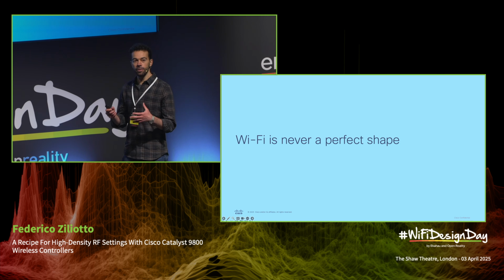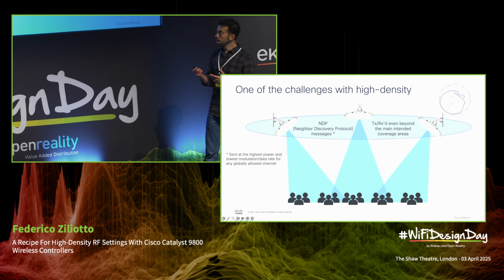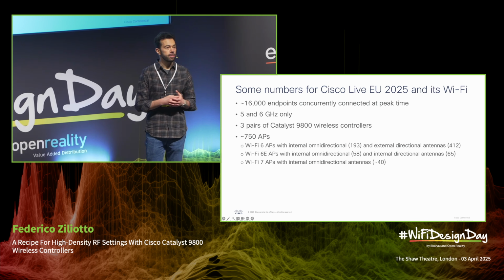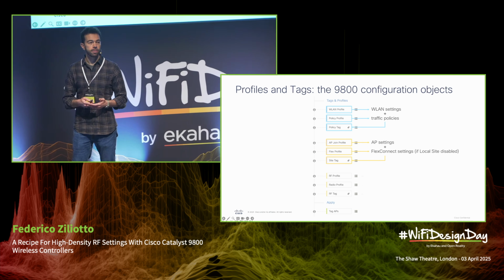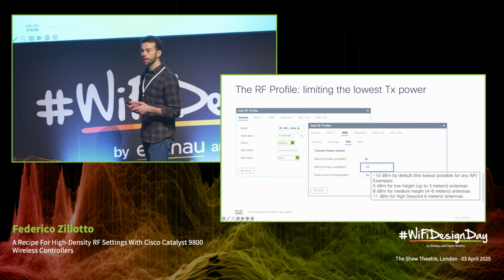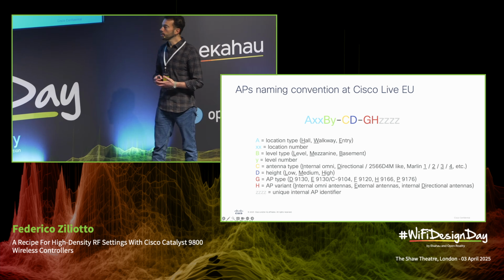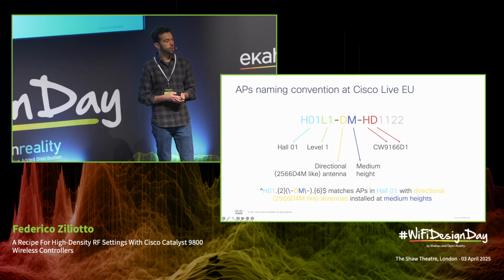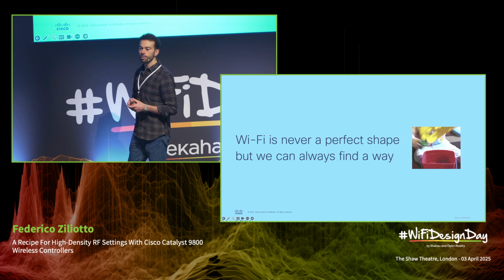Federico Ziliotto - A Recipe For High-Density RF Settings | Wi-Fi Design Day 2025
In this session Federico will take a look at a practical example of a high-density deployment, such as the network at Cisco Live, and will deep dive into some details of its RF design and how we implemented it. From the Ekahau predictive survey to the wireless controllers’ configuration, all the way through the more specific optimisation thoughts that went into it. Let’s open the book on the Wi-Fi of Cisco’s biggest public show!